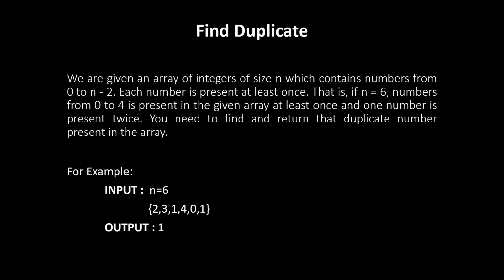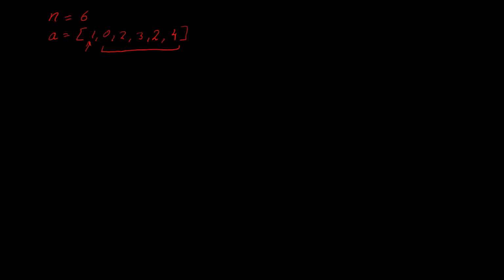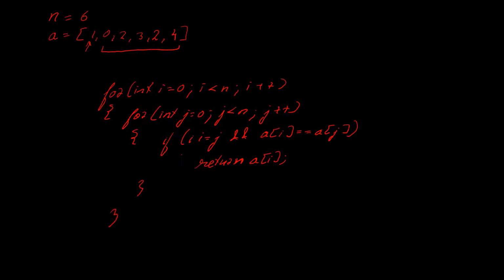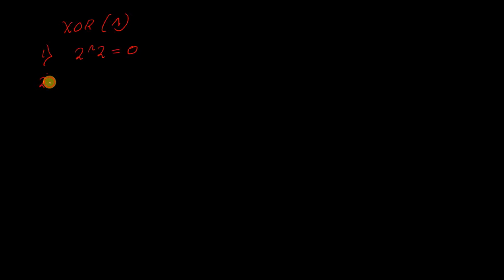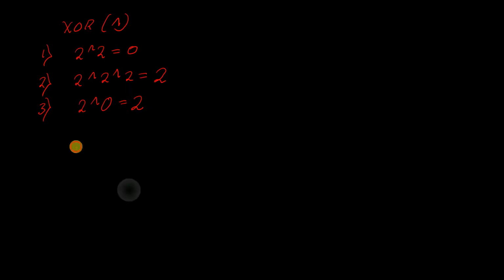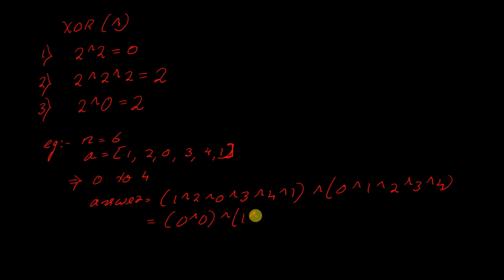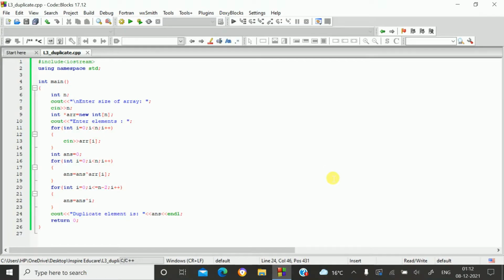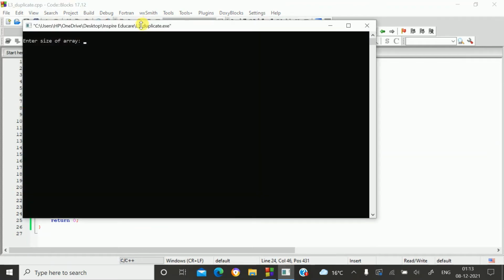Coding Interview Questions || Find the duplicate number present in the array || DSA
Question-We are given an array of size n which contains numbers from 0 to n-2 . Each number is present at least once in the array. Find the duplicate number.

Video covers-
Find duplicate number present in the array which contains numbers from 0 to n-2
Find duplicates in the array
Array in data structures
Coding questions
Interview coding questions
array coding questions
google coding questions
amazon coding questions
microsoft coding questions
fang coding questions
coding interview preparation
c++ coding questions
c++ programming by INSPIRE EDUCARE
INSPIRE EDUCARE
C++ programming with Data Structures and algorithms
inspire educare
sde interview coding questions
Array Coding questions

Happy Learning and Happy Coding